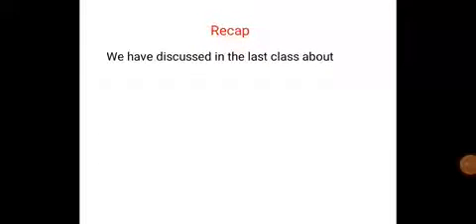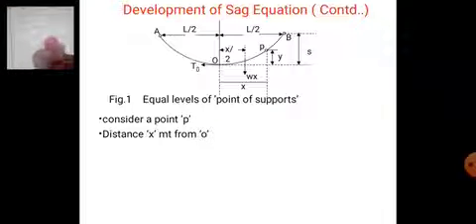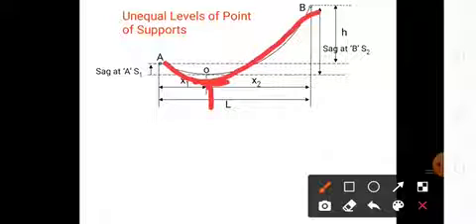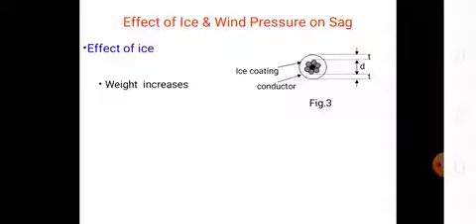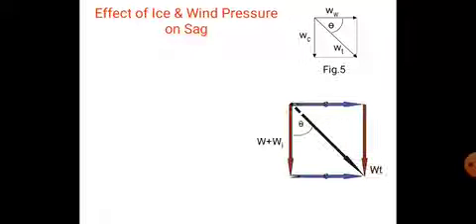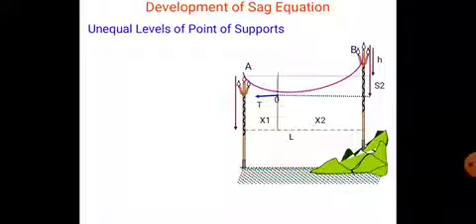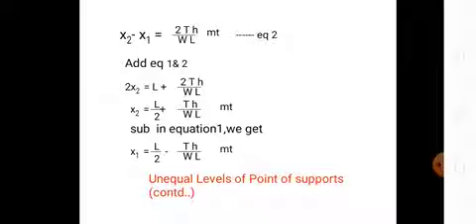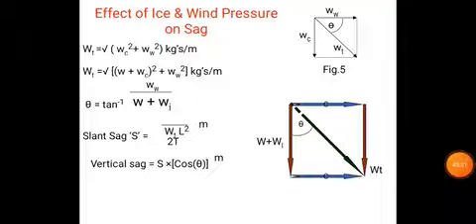Derivation of SAG